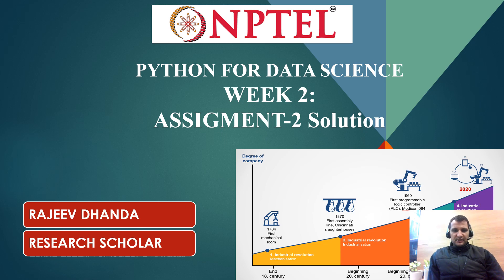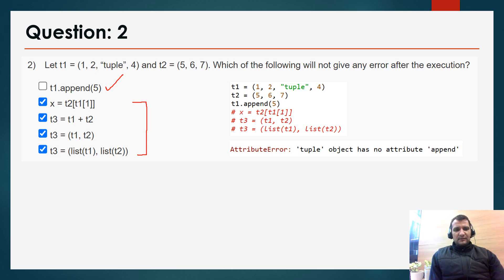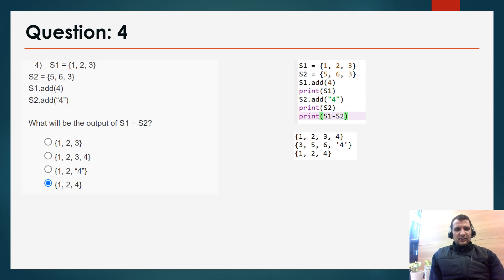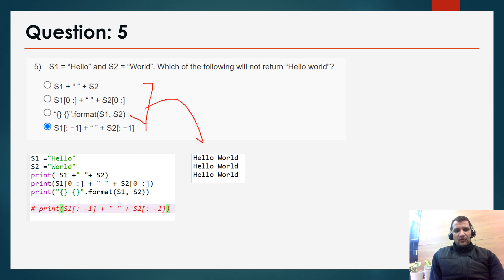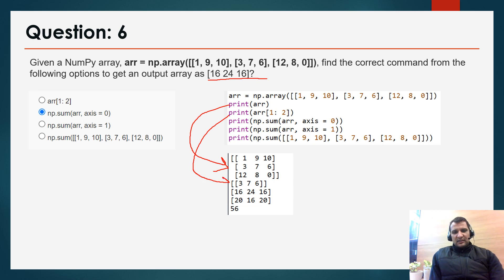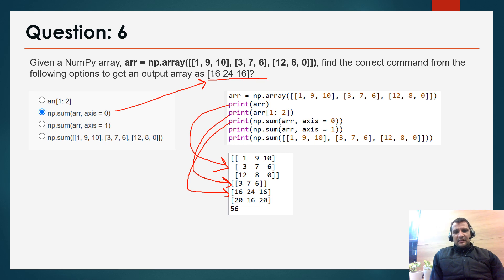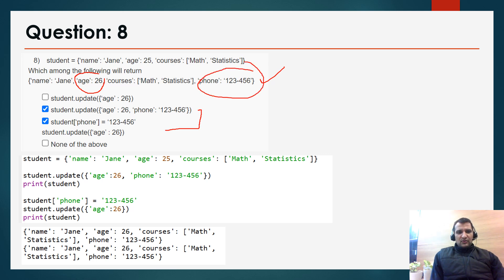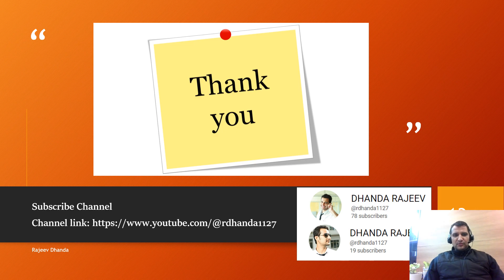NPTEL || Python for Data Science || Assignment-2 Solution || Jan -April 2023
NPTEL
Python for Data Science
Week 2
Assignment 2 Solution
Jan-April 2023